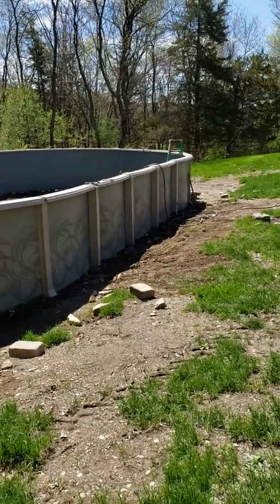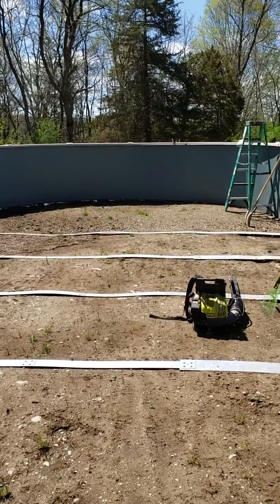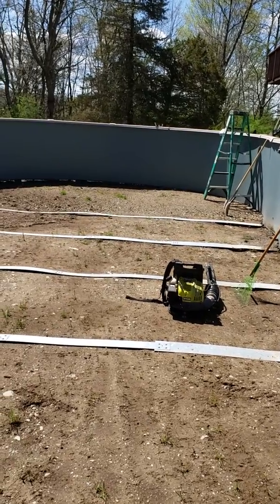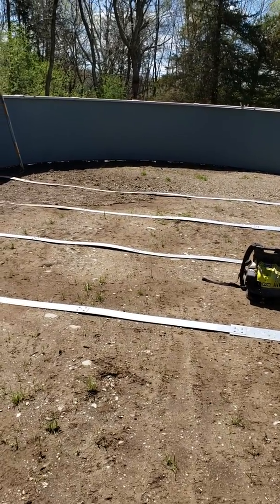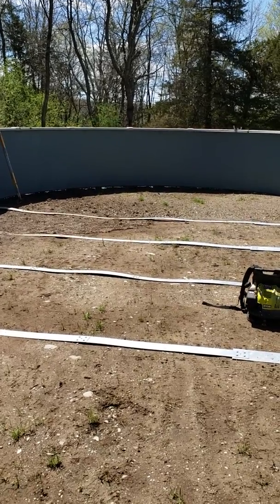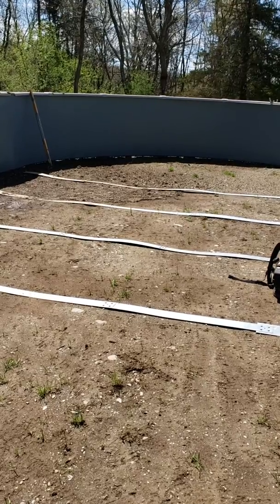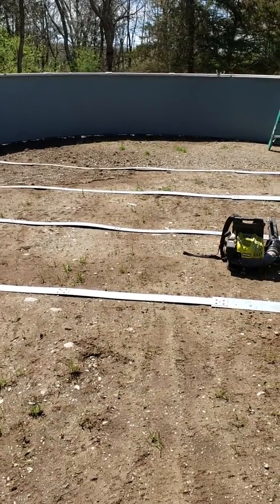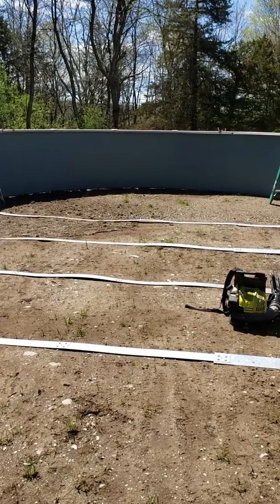Above ground pool do it yourself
Sand preparation above ground pool